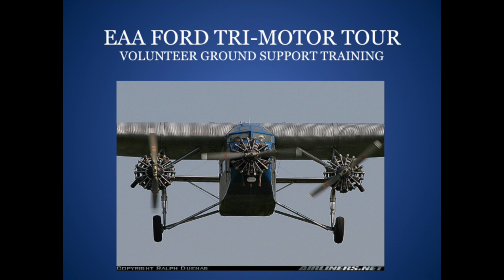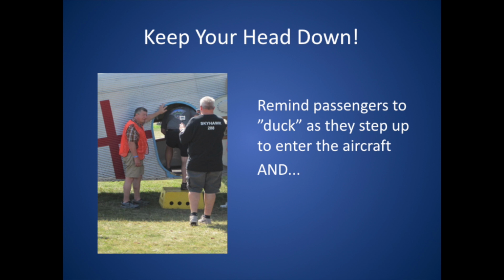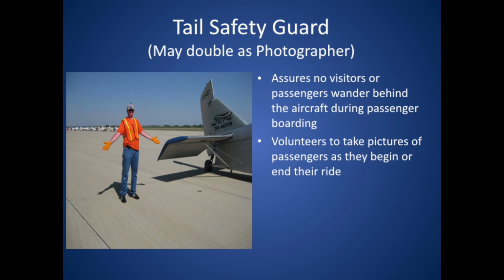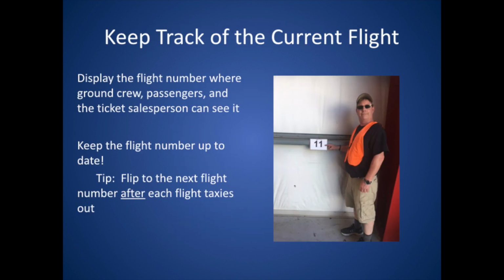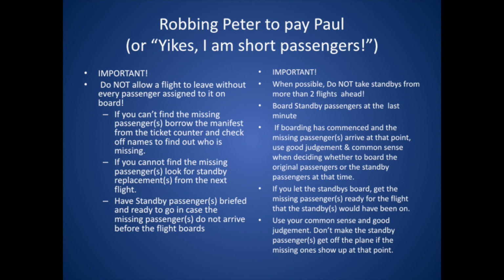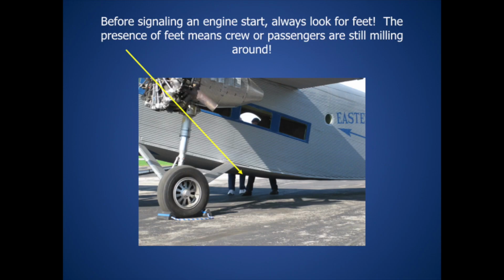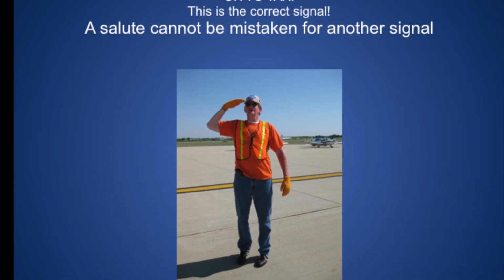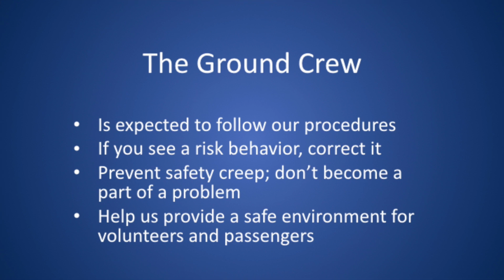EAA Ford Tri-Motor Tour Stop Volunteer Training Video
EAA's Ford Tri-Motor volunteer training video should be used to prepare our hosts volunteer personnel for smooth operations during the Tri-Motor's tour stop in their city.